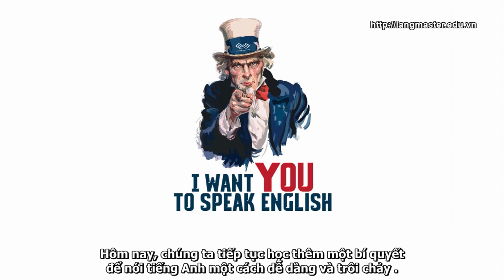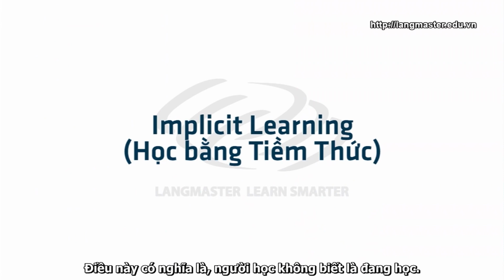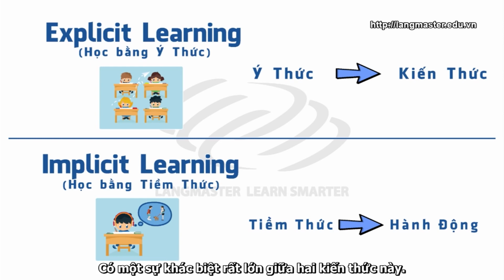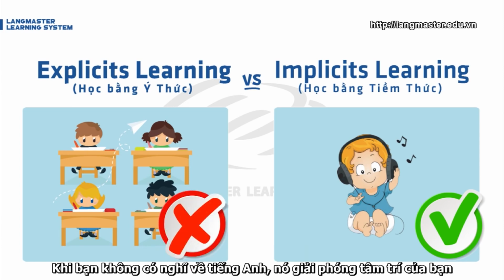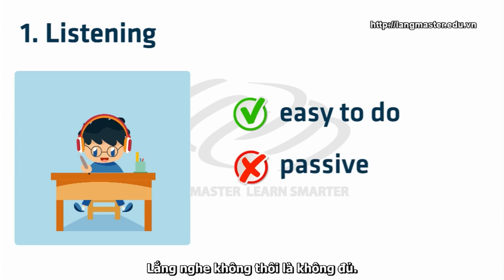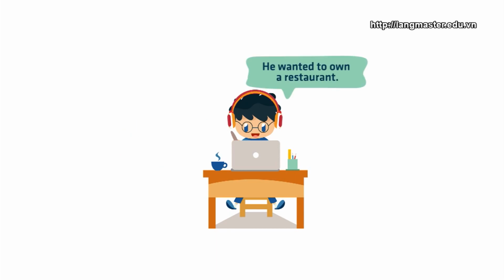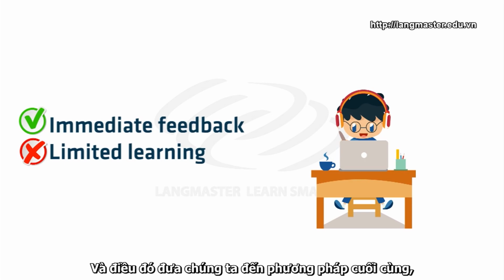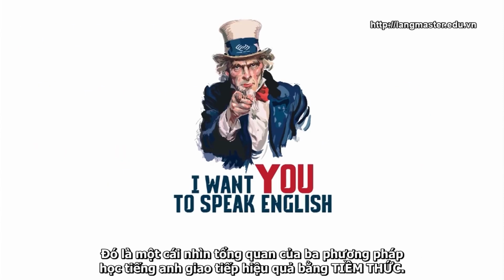Phương pháp học tiếng Anh giao tiếp cho người bắt đầu 6